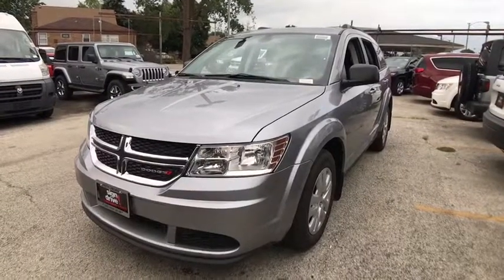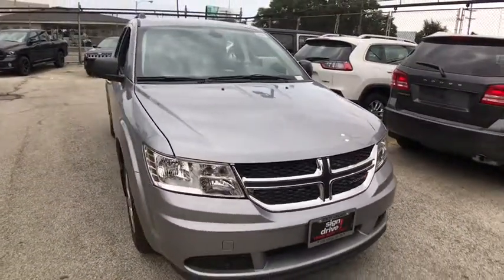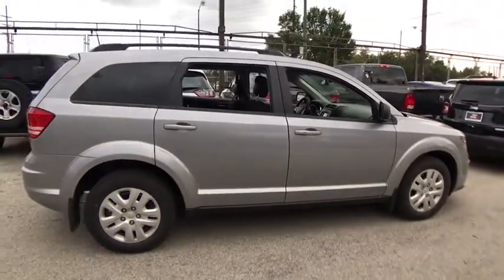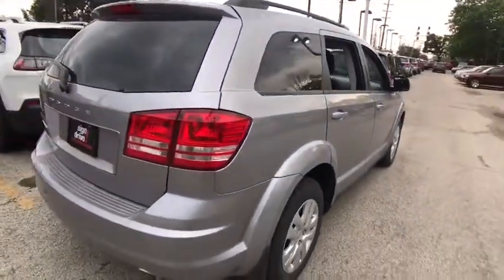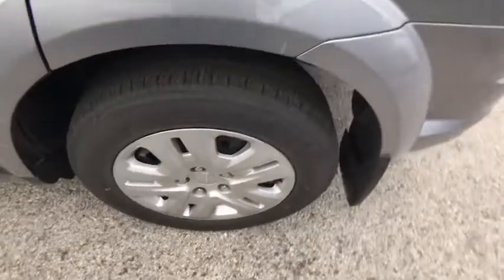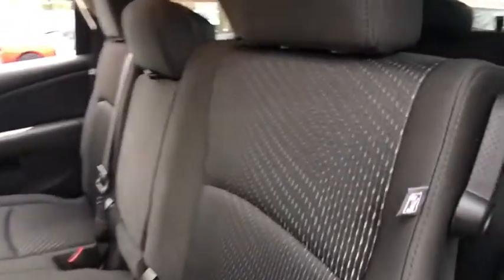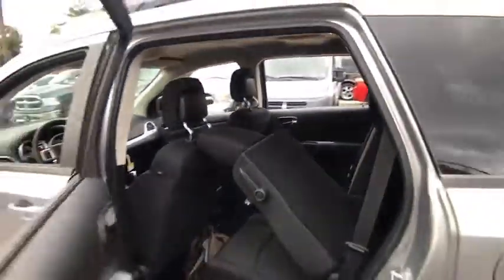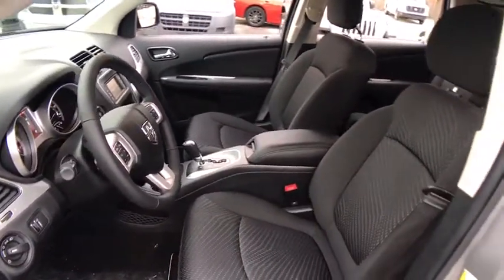2018 Dodge Journey Matteson, Lansing, Oak Lawn, Northwest Indiana, Chicago, IL 18697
Billet Clearcoat New 2018 Dodge Journey available in Matteson, Illinois at South Chicago Dodge. Servicing the Lansing, Oak Lawn, Northwest Indiana, Chicago, IL area.

Scores 25 Highway MPG and 19 City MPG! This Dodge Journey delivers a Regular Unleaded I-4 2.4 L/144 engine powering this Automatic transmission. WHEELS: 17 X 6.5 STEEL, UCONNECT VOICE COMMAND W/BLUETOOTH, TRANSMISSION: 4-SPEED AUTOMATIC VLP.*This Dodge Journey Comes Equipped with These Options *QUICK ORDER PACKAGE 22B , RADIO: 4.3S, MOPAR ALL WEATHER GROUP, MANUFACTURER'S STATEMENT OF ORIGIN, ENGINE: 2.4L I4 DOHC 16V DUAL VVT, CONNECTIVITY GROUP, BLACK, PREMIUM CLOTH LOW-BACK BUCKET SEATS, BILLET CLEARCOAT, Vinyl Door Trim Insert, Valet Function.* Stop By Today *A short visit to South Chicago Dodge Chrysler Jeep located at 7340 South Western Ave, Chicago, IL 60636 can get you a trustworthy Journey today!